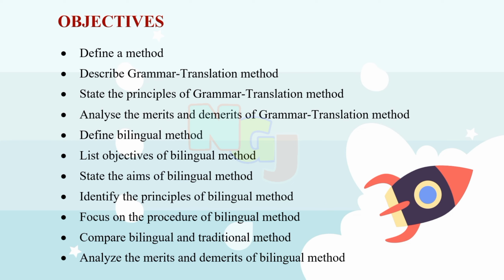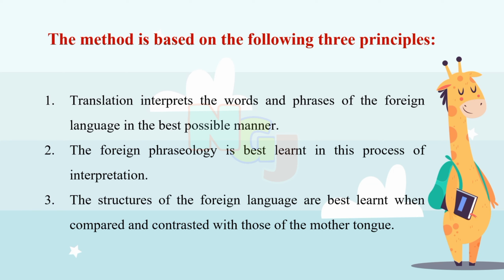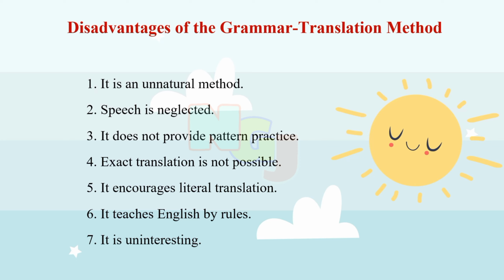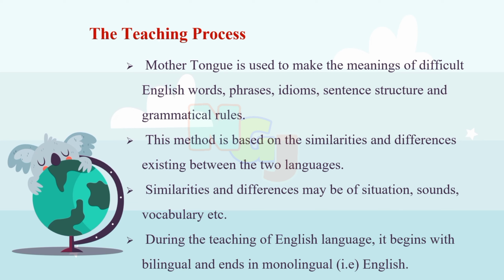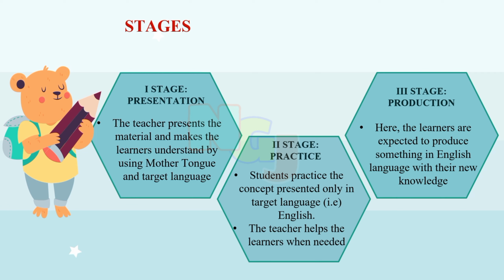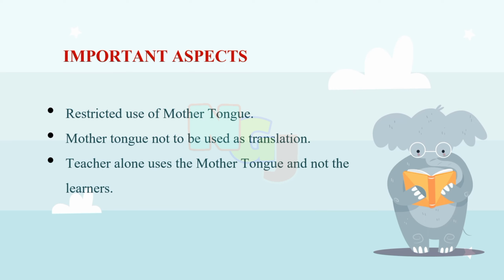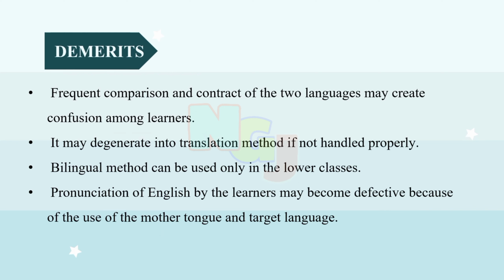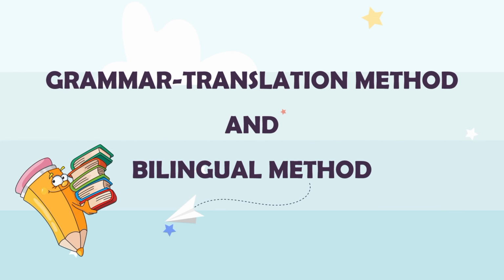Methods of Teaching English Language | Part-1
This video is about Grammar-Translation method and Bilingual Method, its advantages and disadvantages, and selection of a method to teach English Language.